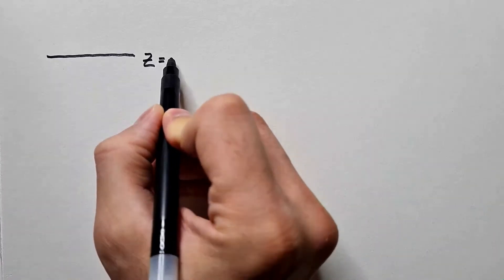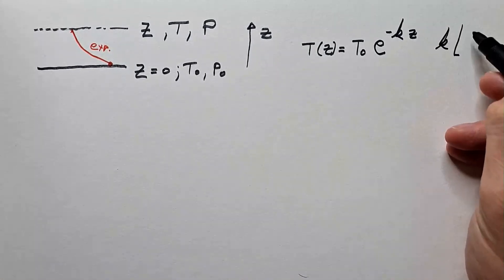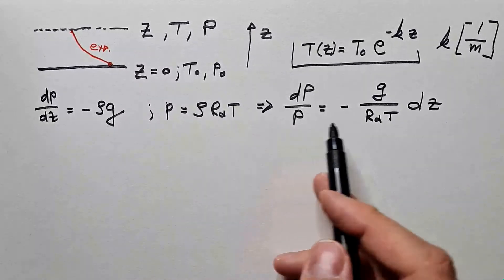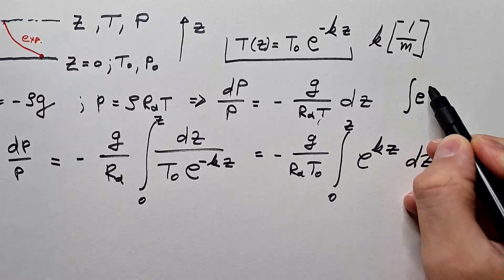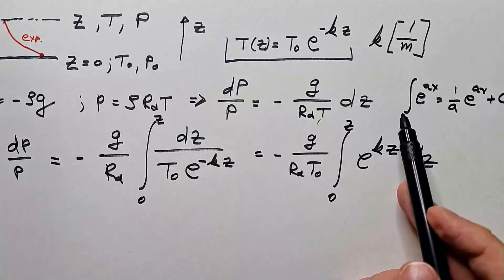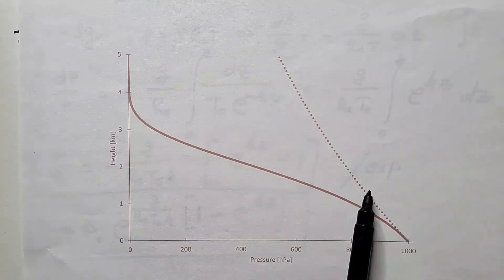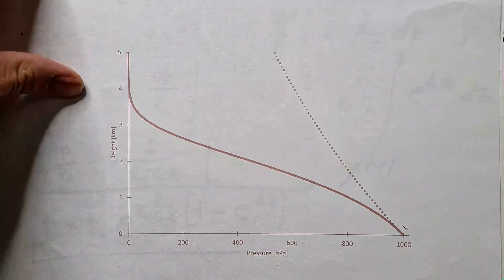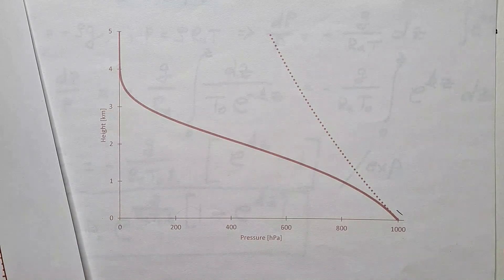What if Temperature EXPONENTIALLY Decreased with Altitude?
We investigate an interesting and hypothetical situation of an atmosphere in which temperature exponentially decreases with altitude. Making that assumption, we determine how the pressure would decrease with altitude. Moreover, we combine these results against the more familiar cases of isothermal atmosphere, atmosphere with constant lapse rate, and atmosphere with a constant density (autoconvective lapse rate).

Exoplanet concept in thumbnail: NASA/JPL-Caltech/T. Pyle (SSC).

Chapters:
0:00 Crazy assumptions
1:08 Exponential decrease and problem setup
2:42 Analytical formulation
6:26 Graphical representation
8:26 Relation to our atmosphere
9:29 Setup for next video